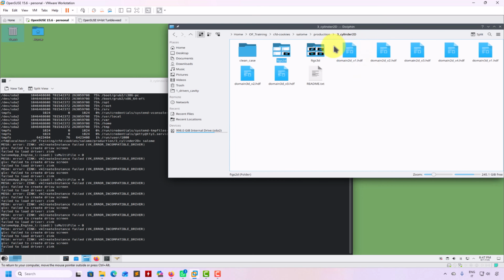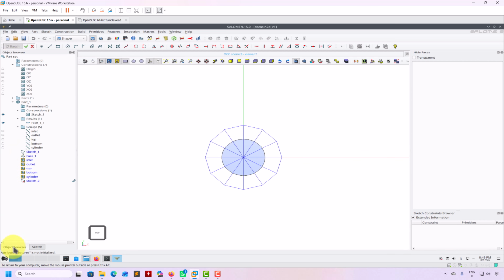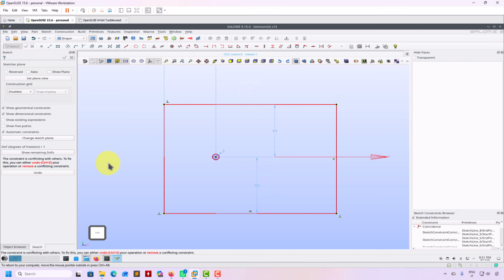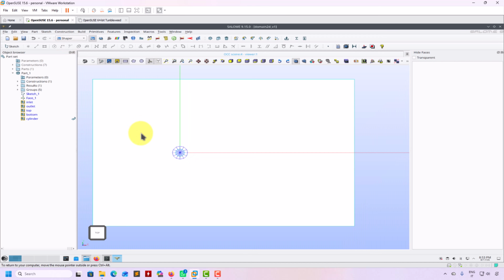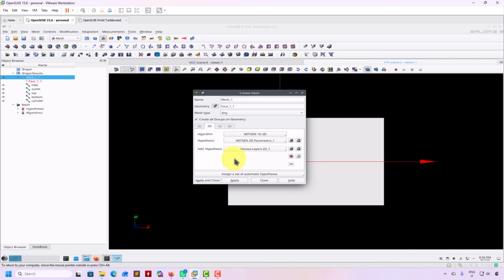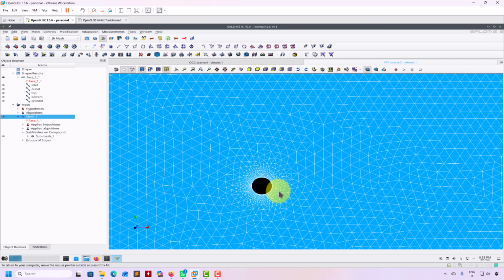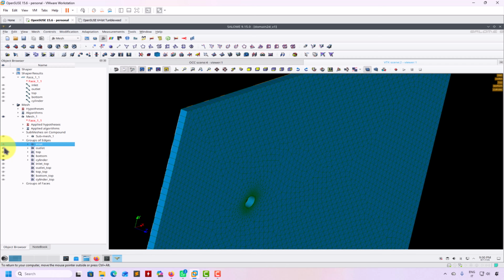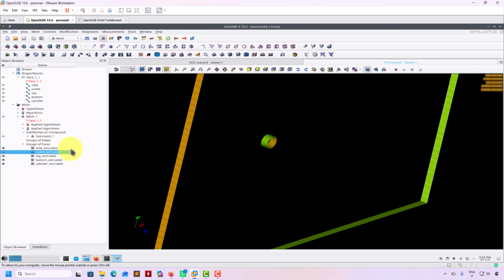🍪 CFD cookie - Salome Platform - 2D Cylinder case - Extruding the mesh | Part 2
😎 A beginner-friendly tutorial series that guides you through CAD modeling and mesh generation using the Salome Platform
👉 2D Cylinder case - Extruding the mesh

- Creating the 2D geometry using the Shaper module in Salome platform | No bodies of influence, no shared topologies
- Creating the mesh using the Meshing module in Salome platform